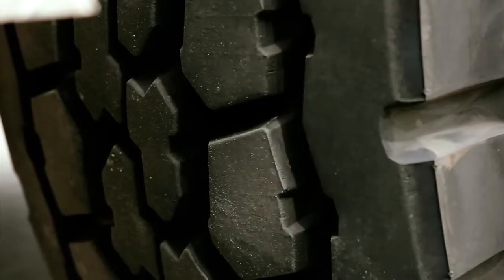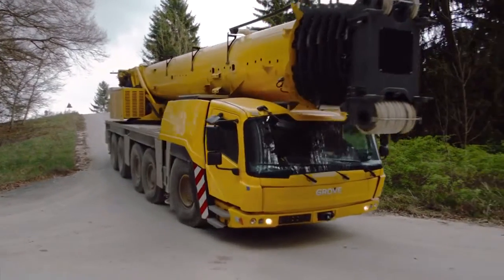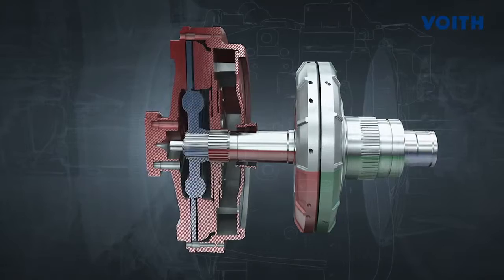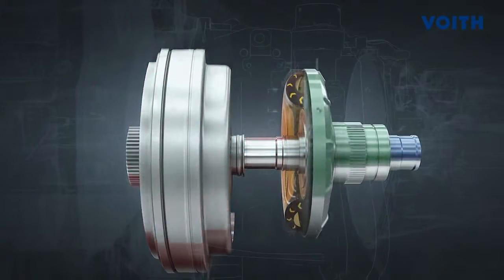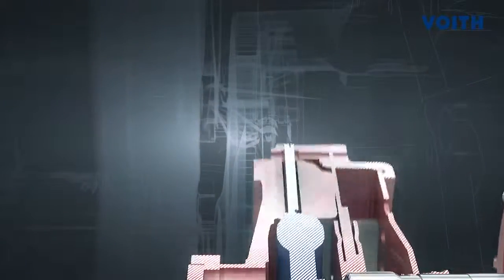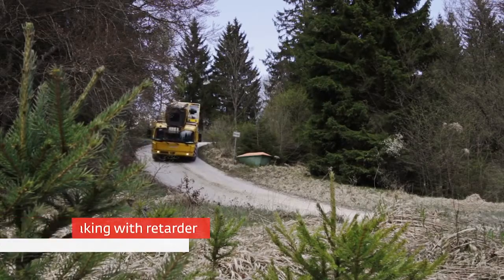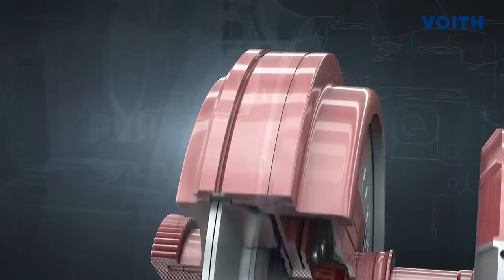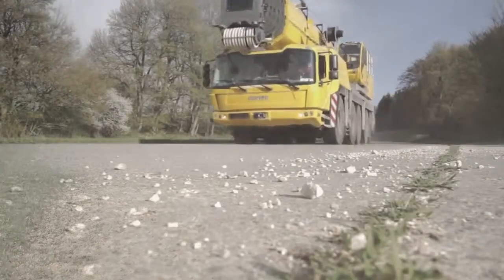VOITH Turbo Retarder Clutch VIAB @ Grove GMK5250L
Erklärung auf Deutsch s. unten / Scroll down for explanation in German

Manitowoc equipped its new GROVE All-Terrain crane models GMK 5250L, GMK 5200-1 and GMK 5180-1 with the Turbo Retarder Clutch VIAB. The vehicle weight is approx. 60t.
Due to the outstanding maneuverability and the strong Retarder of VIAB, wearfree deceleration of the vehicle almost until standstill is provided. Thus, VIAB is ideal for such a demanding application.
Many Manitowoc customers know the Turbo Retarder Clutch VIAB already from the Mercedes-Benz ACTROS SLT and AROCS SLT.

Manitowoc setzt in den neuen GROVE AT-Kran Modellen GMK 5250L, GMK 5200-1 und GMK 5180-1 die Turbo Retarder Kupplung VIAB ein. Das Fahrzeuggewicht beträgt ca. 60t.
Aufgrund der hervorragenden Manövrierbarkeit und dem starken Retarder der quasi bis in den Stillstand des Fahrzeugs verschleißfrei abbremst, ist VIAB geradezu ideal für eine derart anspruchsvolle Anwendung.
Viele Manitowoc Kunden kennen die Turbo Retarder Kupplung VIAB bereits vom Mercedes-Benz ACTROS SLT und AROCS SLT.